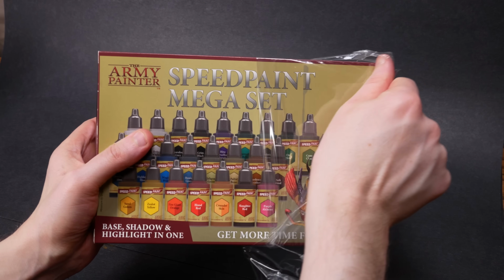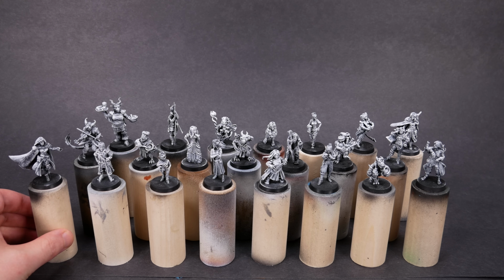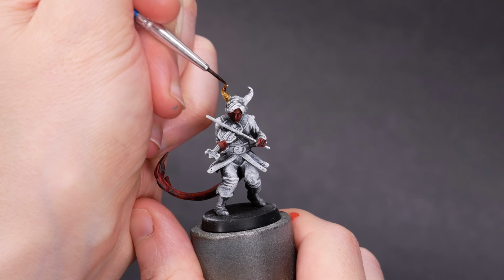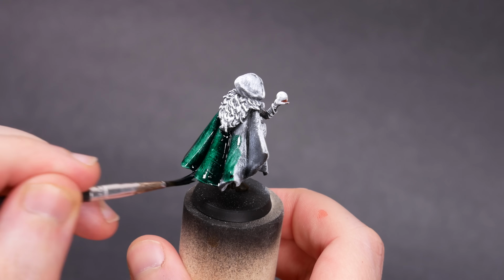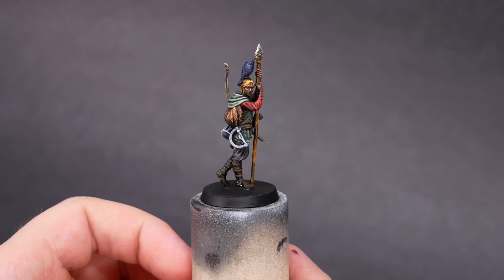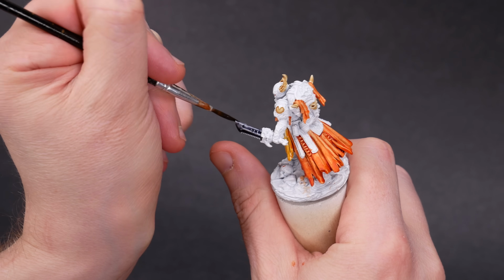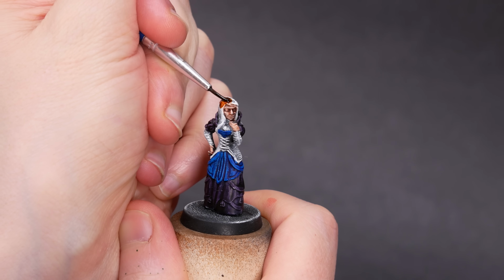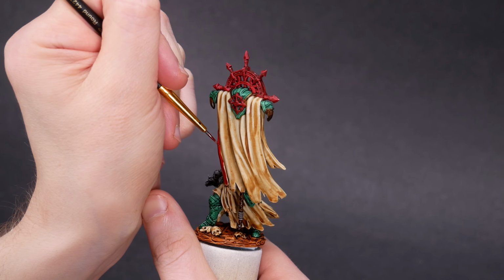Realistic Speedpaint! Low-effort painting with Army Painter Speedpaints! Beginner Friendly Tutorial.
Here's what you can expect when actually painting models with Speedpaint!  In this tutorial, I painted 30 different models quite fast without using much skill. These results are 100% accessible for total beginners, or anyone who wants to paint their models quickly. The minis are for Dungeons and Dragons and Ravaged Star.  The DnD minis are mostly from The Lost Dragons, The Lost Adventures, and Titan Forge.

The full set of speedpaints releases in late March of 2022. I'm interested to see how people use them! In the meantime, I'll take a little break from Speedpaint and get back to some other types of content ;-)

More Goobertown!

Check out Dana Howl's video where she paints ravaged star minis with speedpaint AND skill AND effort!

The speedpaint set was provided to me free of charge as review stock ahead of release.
Prototype Valkyr models from Ravaged Star were sent to me free of charge as review stock ahead of release.